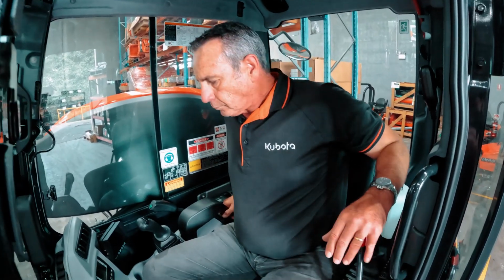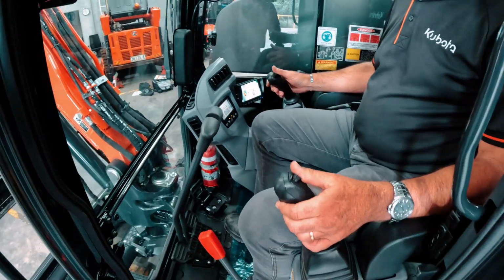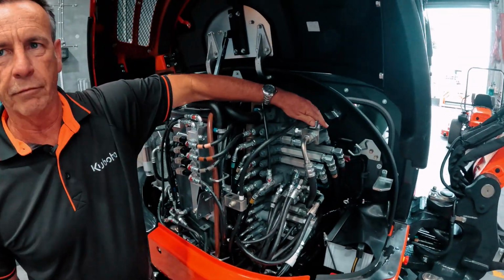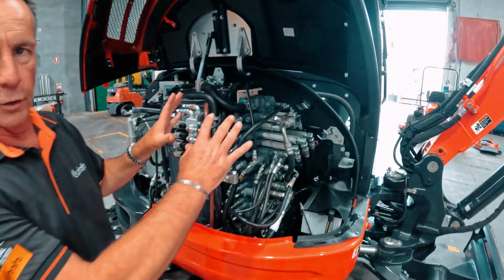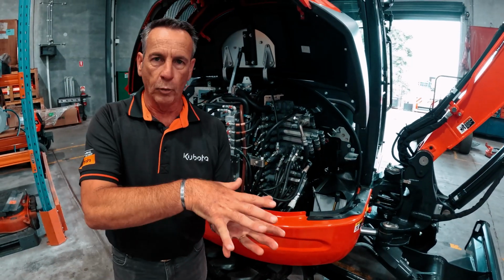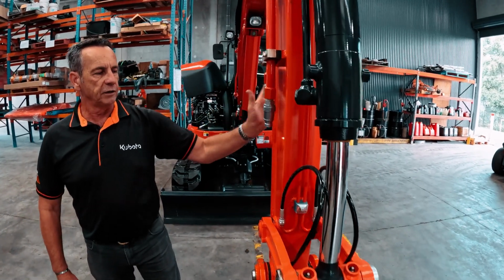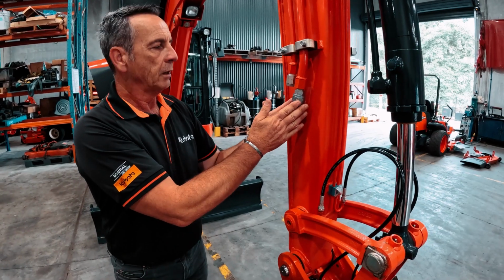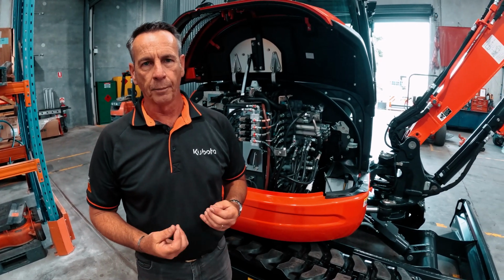🚜 How to Relieve Hydraulic Pressure on Your Kubota U55-4 – 3 Easy Steps! 🔧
Join Stephen as he walks you through 3 simple steps to relieve the hydraulic pressure on your Kubota U55-4 excavator. Whether you're swapping attachments or performing maintenance, knowing how to release hydraulic pressure safely and efficiently can save you time and frustration on the job.

🔹 Step-by-step instructions – Quick and easy to follow
🔹 Prevent attachment jams – Avoid pressure build-up issues
🔹 Keep your machine running smoothly – Improve efficiency and safety

Whether you’re a seasoned operator or just getting started, this quick guide will help you work smarter, not harder.

👉 Watch now and keep your Kubota running at its best! 🔥